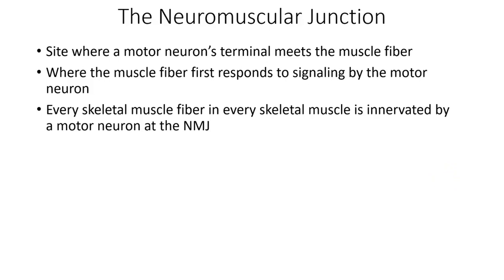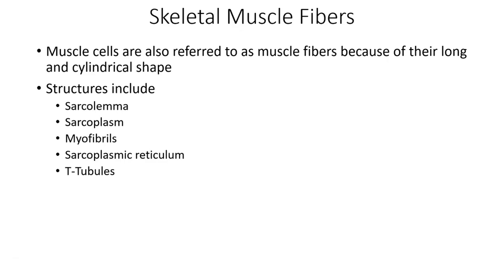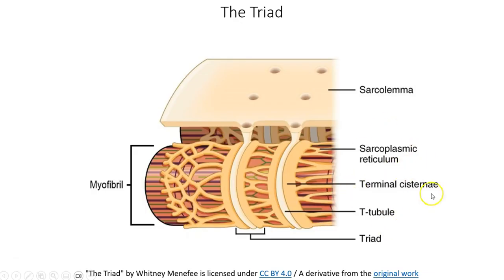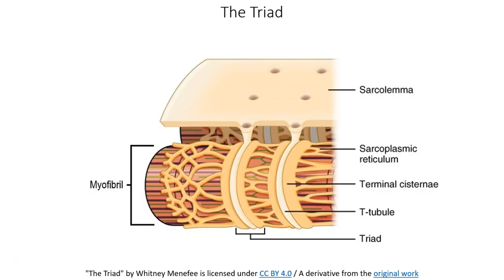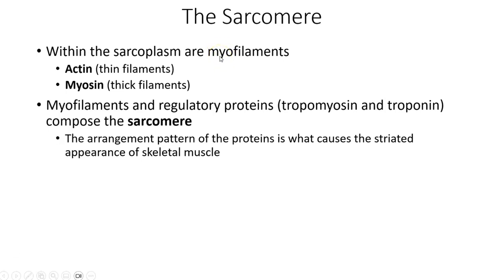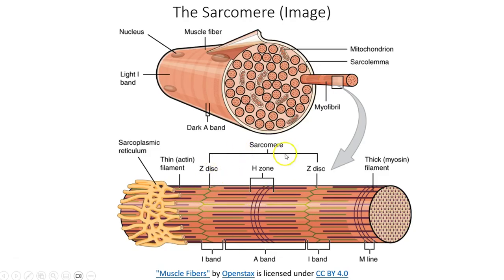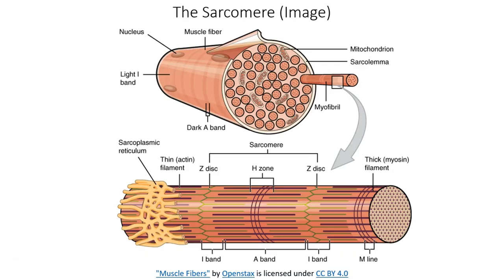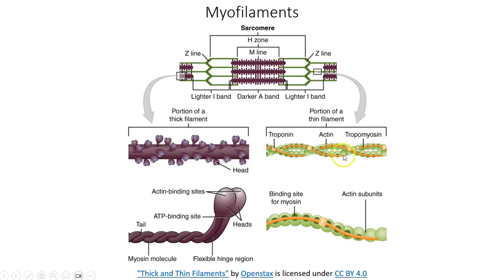Neuromuscular Junction and Skeletal Muscle Fibers